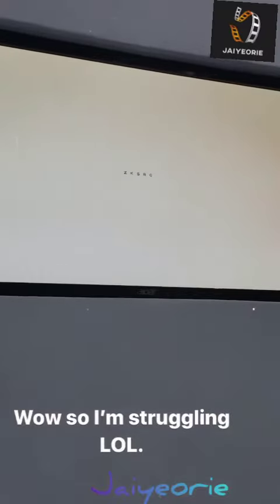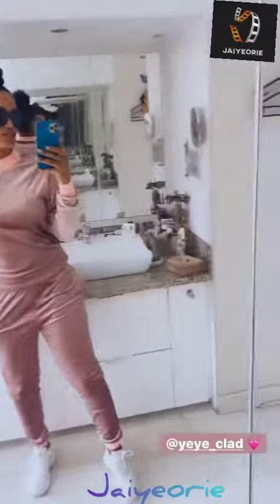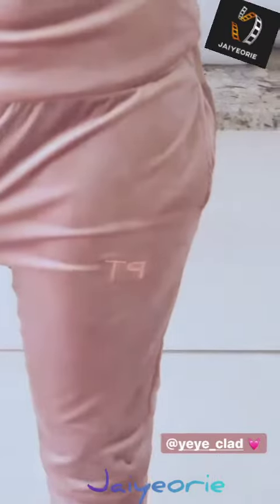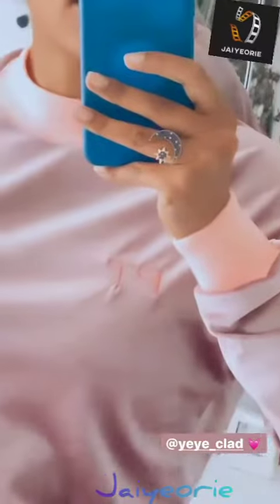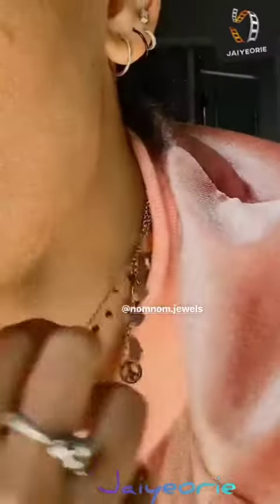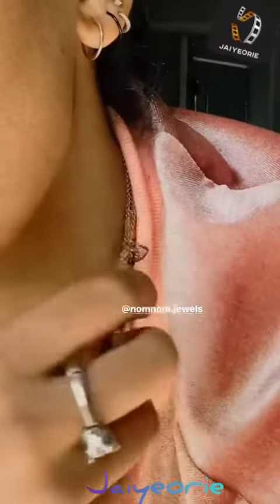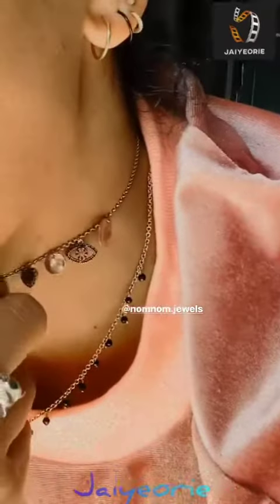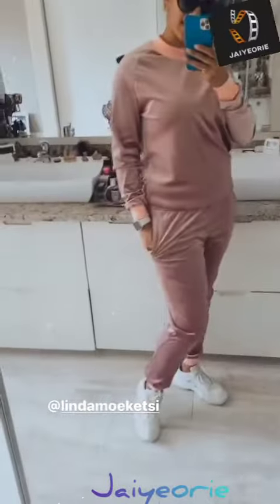Pearl Thusi - eyelegance opthalmologist eyes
👁️ Pearl Thusi ig